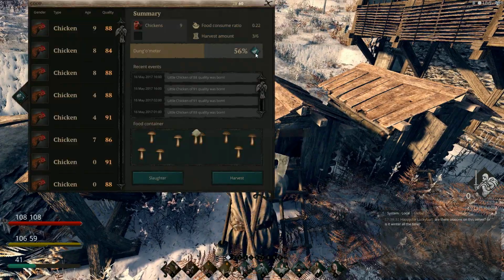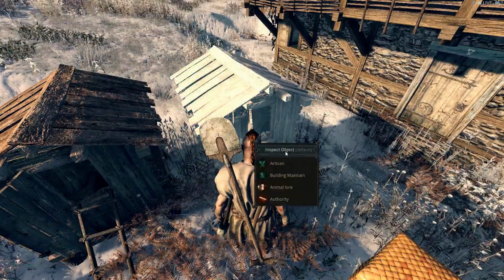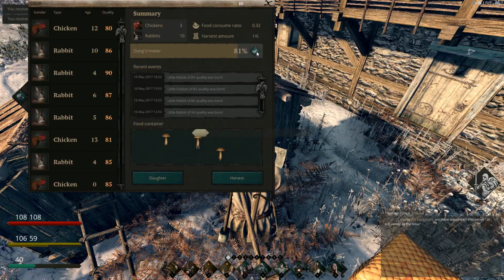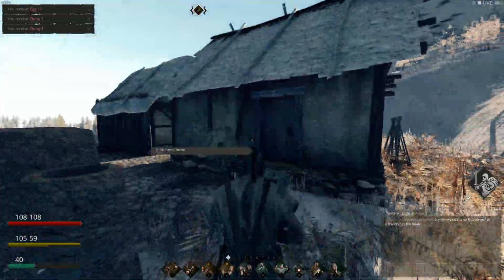Life is Feudal Your Own UPDATE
Just a quick update on the ol Quality of my videos! the issue is fixed, just a bit rate problem that is now solved. Thanks for the patience and support!